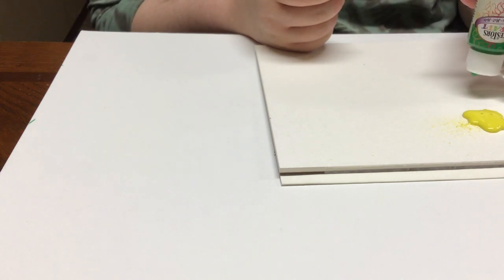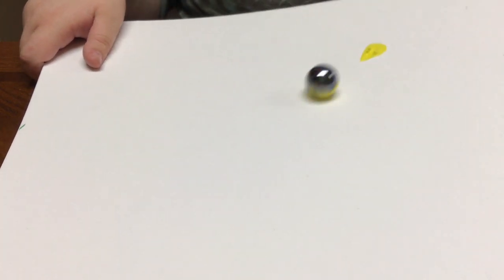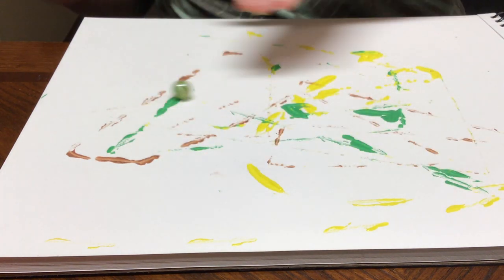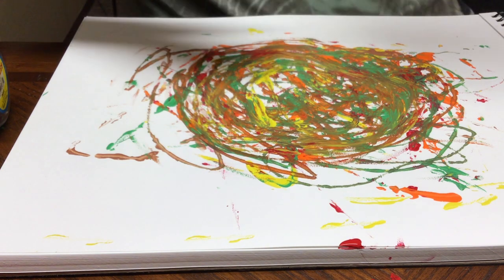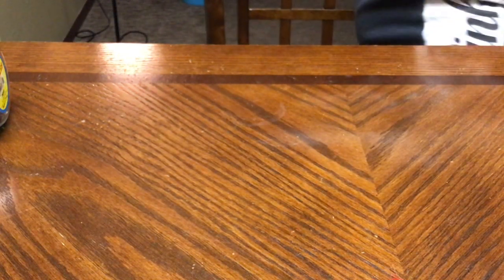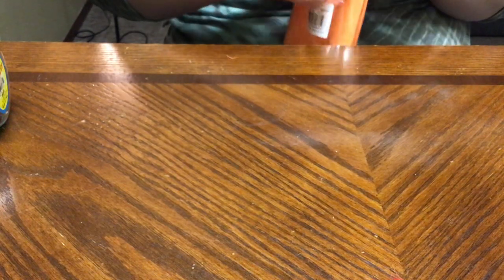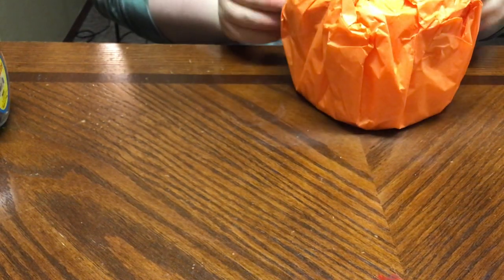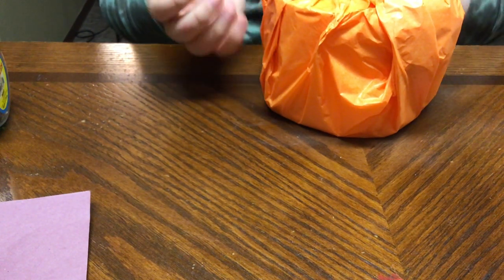Free Art Lesson from the Brookings Arts Council